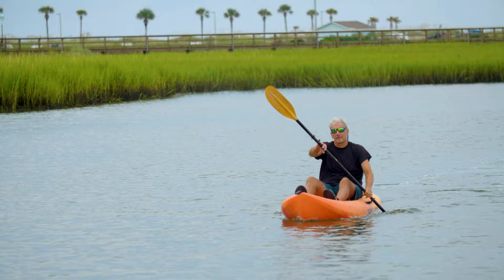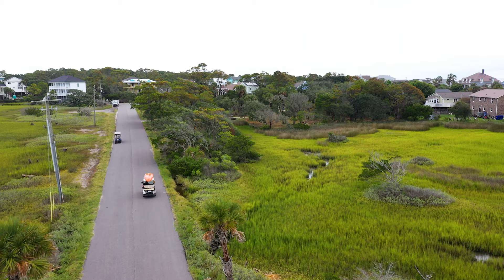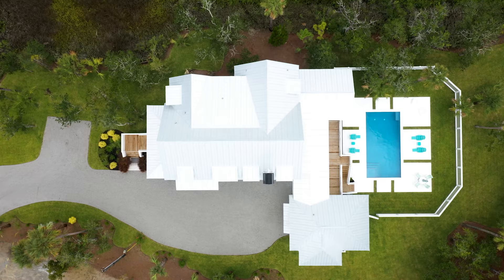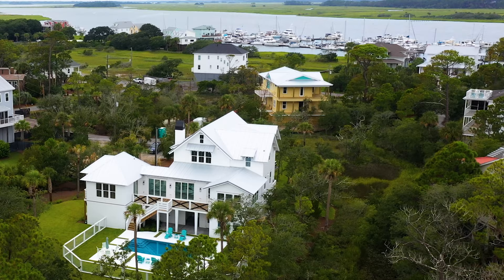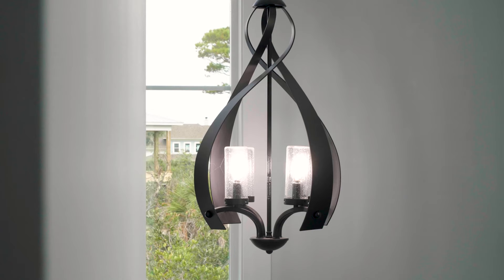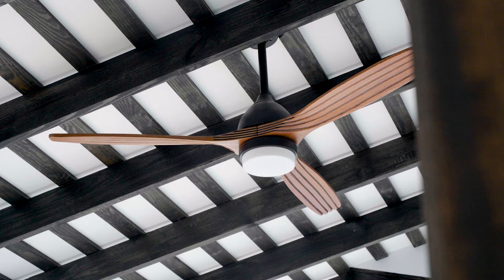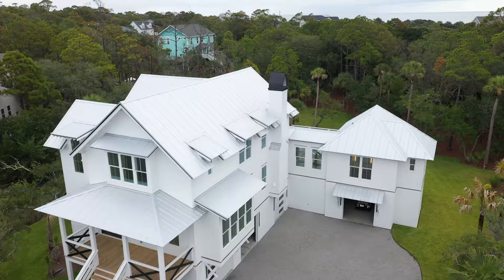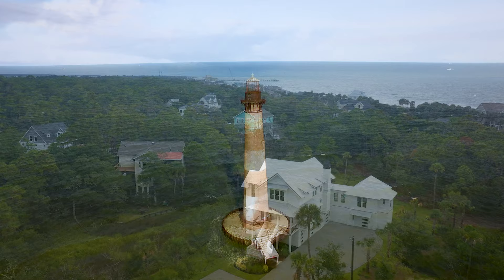24 West 9th Street - Folly Beach, South Carolina | Listed by Carolina One Real Estate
Very secluded, one acre lot at the desirable west end of the island within a short walk to the beach and in close proximity to Sunset Cay marina. This new construction home boasts 4,500 sqft of heated living space with 4 bedrooms, 5.5 baths, media room, office, sunroom, and much more. Truly gourmet kitchen with 48'' Bertazzoni gas range, large island, large hidden pantry, wet bar with ice maker & wine cooler, and custom cabinets. Engineered wide plank oak flooring, 3 stop elevator, metal roof, high impact windows, 10 ft ceilings on first floor and 9' on second, luxurious master bath, and custom woodworking are some of the high-end amenities. The in-ground pool with its spacious deck is perfect for lounging or gatherings. Last but not least is a four door, 2800 sq. ft. garage area has plenty of room for many cars and toys as well as a possible future workshop, workout room, storage room, and outdoor kitchen accessible to the pool area. Come check out this amazing, one of a kind custom home located in a unique setting on your favorite barrier island... Folly Beach! Seller/Builder offers $50,000.00 in finishes and/or changes with a full price offer. Folly Beach building ordinance allows for 3,600sqft maximum living space unless the lot is larger than a standard sized lot (0.24 acres). This home is 4,500sqft due to the very large lot. This kind of setup would be hard to duplicate on Folly Beach. Don't let this dream property get away.

Listed by Ulf Hartwig
Carolina One Real Estate